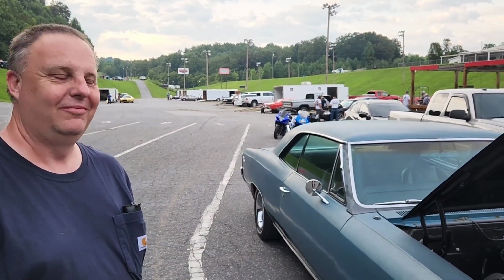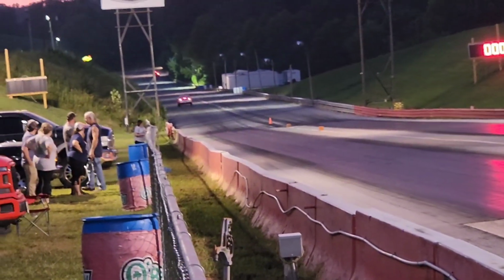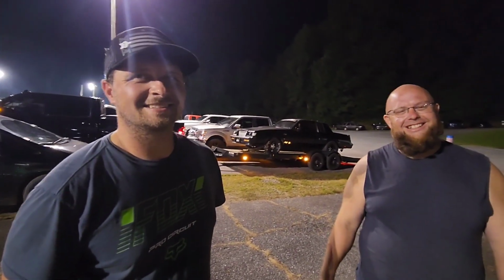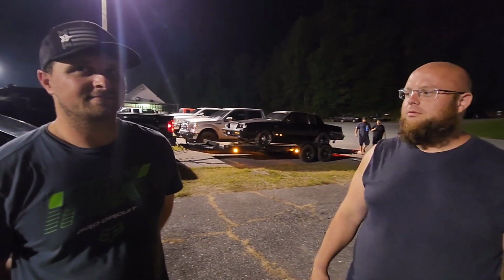Grand National Upgrades and A Supra tries to do Mustang Things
With some upgrades to the Grand National it's time to test it. Making some good power on the DYNO amd picked up where we wanted to see.
Along with changes lets see if any other areas need to be addressed.